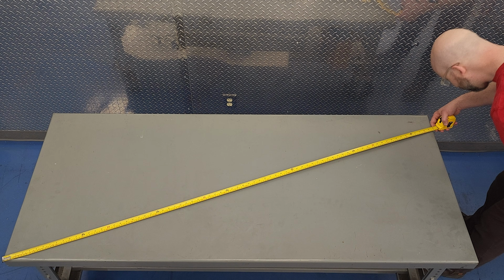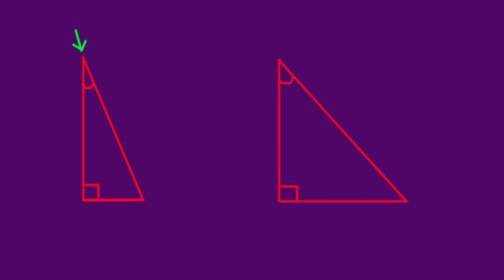Cosine Error - Precision Matthews Media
In this video, we discuss cosine error. We explain what it is, how it can affect your measurements and how to minimize any errors.